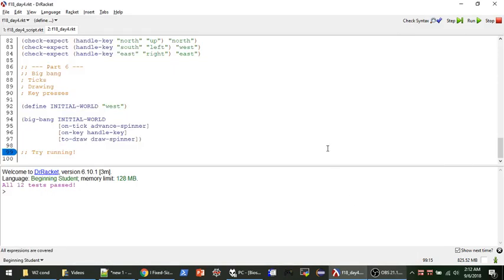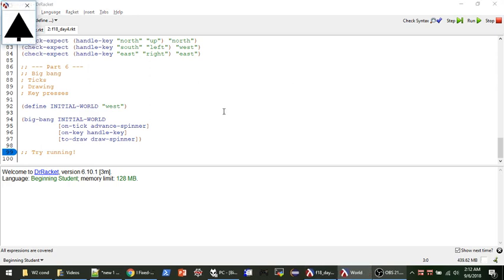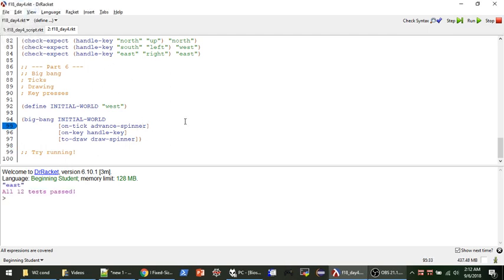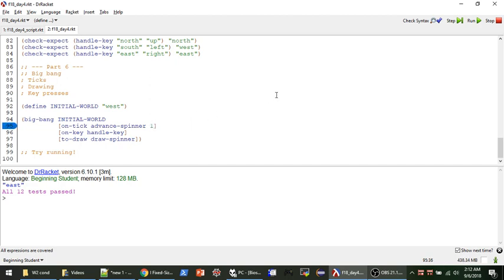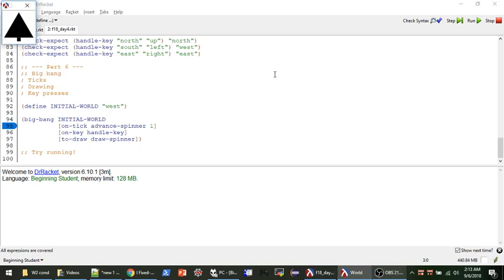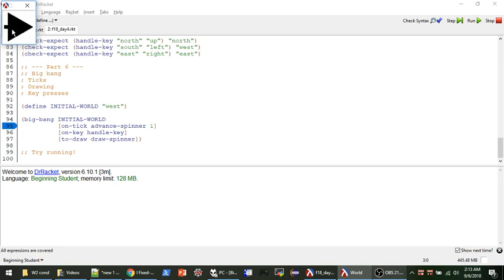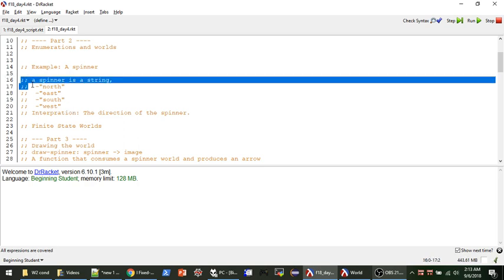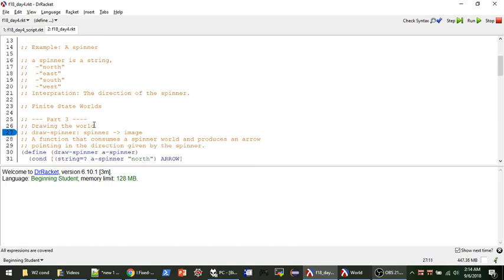CISC108 - day5 part7 tada